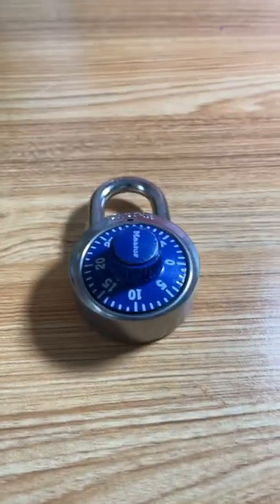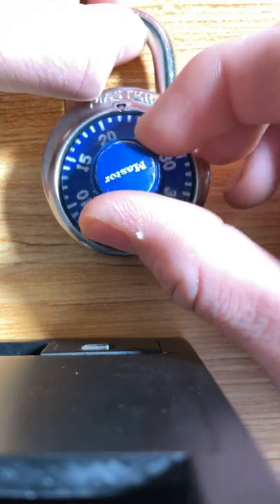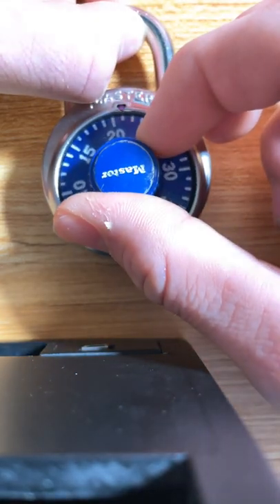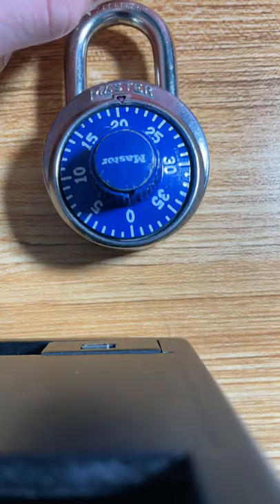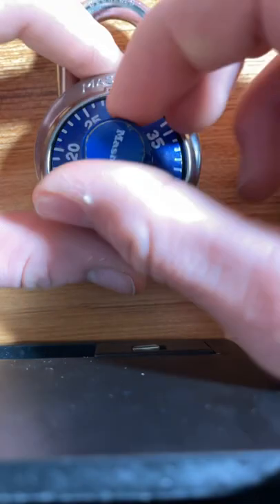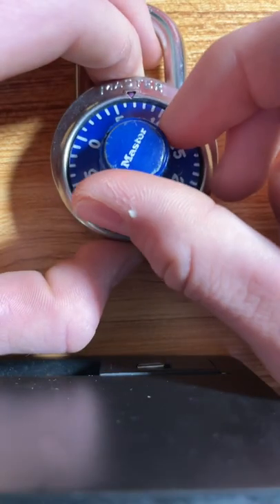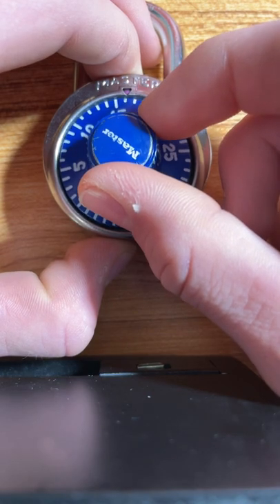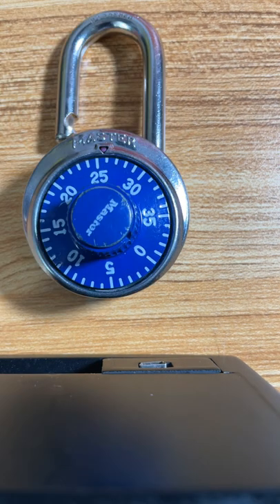How to retrieve your lock combo after losing it!!